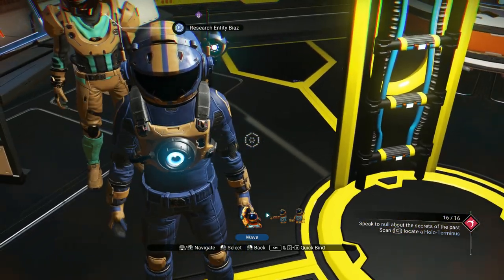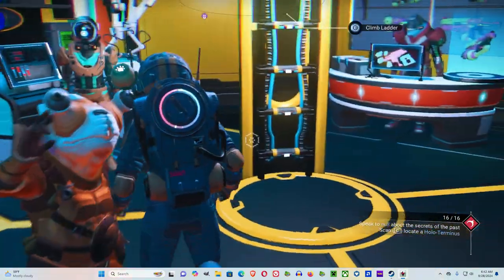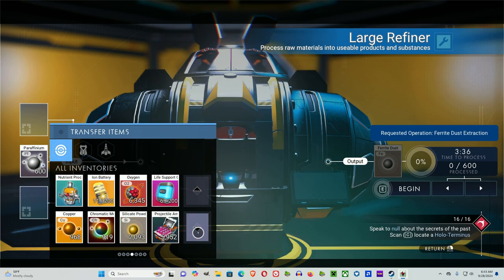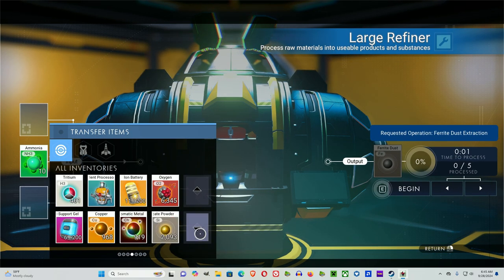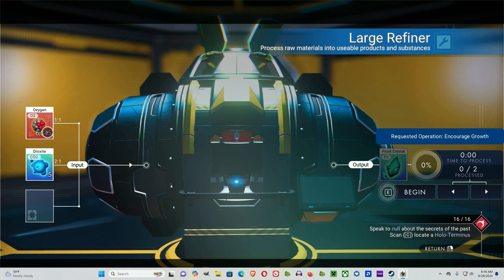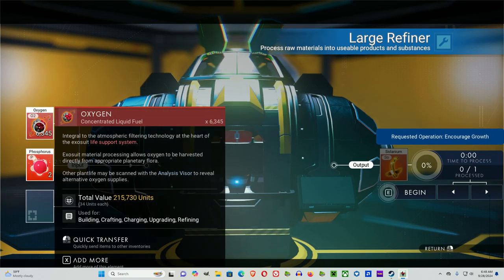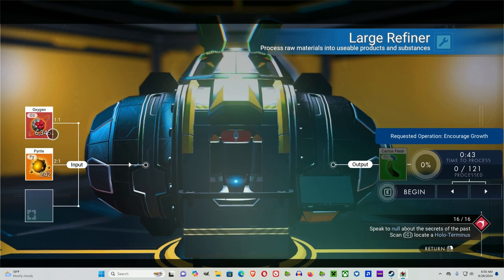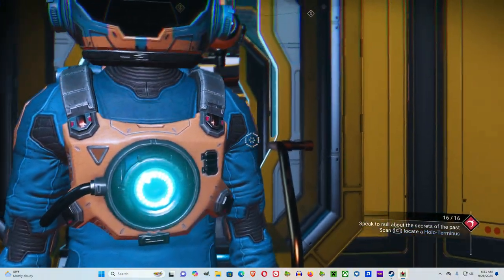7 One No Mans Sky Base TO RULE THEM ALL!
7 One No mans Sky Base TO RULE THEM ALL!